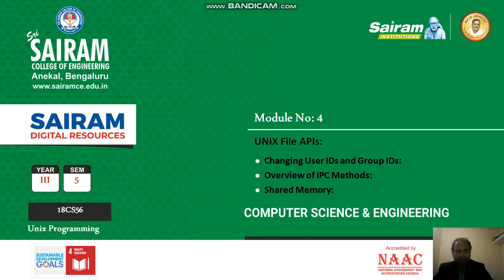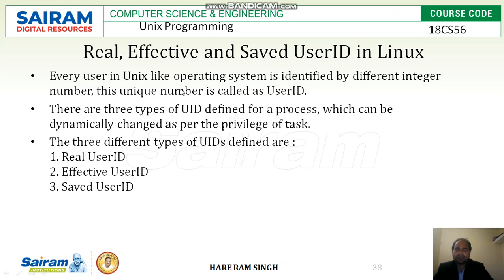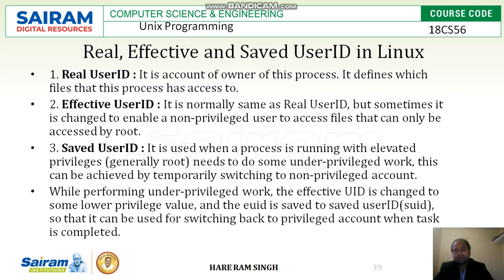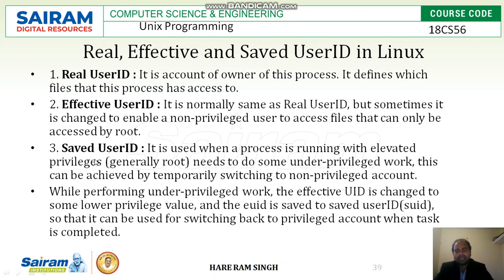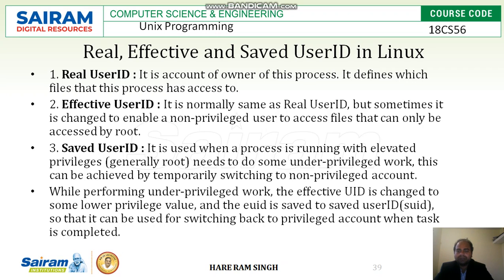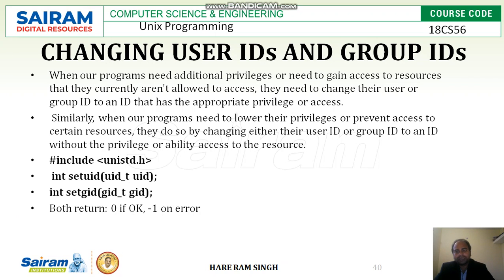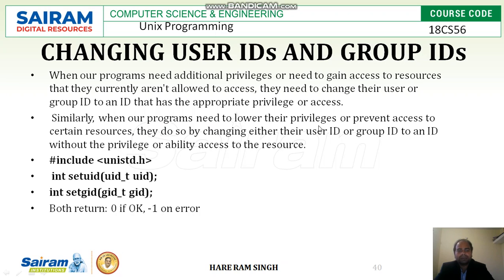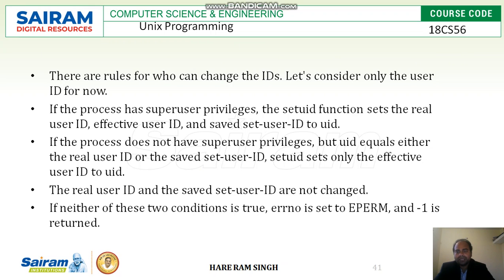Lecture Video1_ 18CS56 _Module4_ Changing user id & groupid_ Hare Ram Singh